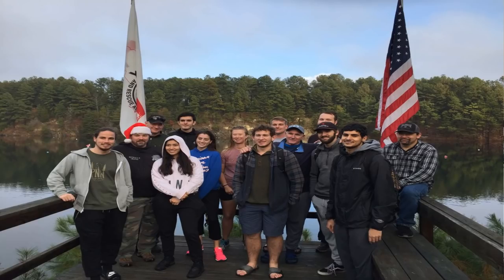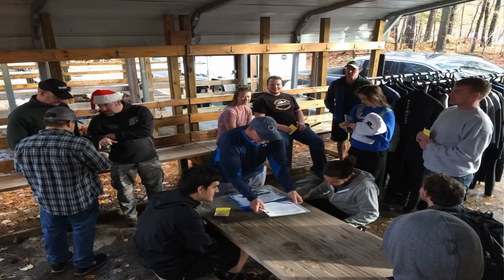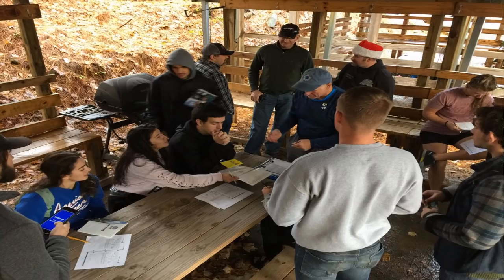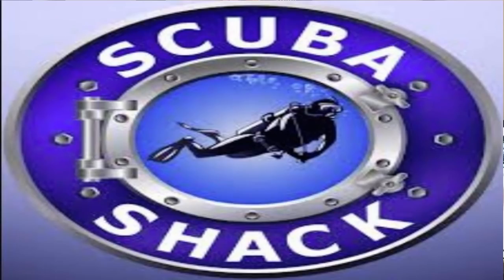Referral Student Divers, How Many Instructors Do You Need?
The Referral Process is very common between colleges and even between northern dive shops and southern dive shops.  In this video, Instructor Bryan Stafford walks us through the referral diver program, and shows some short clips from this past weekend.  Lake Hickory Scuba & Marina teamed up with The Scuba Shack, and certified 20 new Open Water Divers from UNCC (University of North Carolina at Charlotte).

Make sure to check out the Scuba Shack if you are in the Tennessee area. Tell them Lake Hickory Scuba sent you.